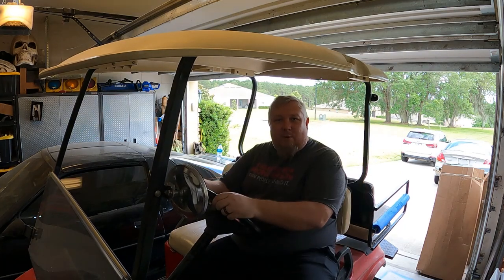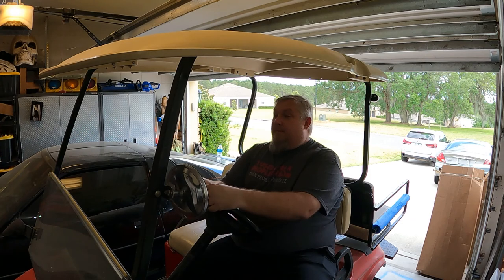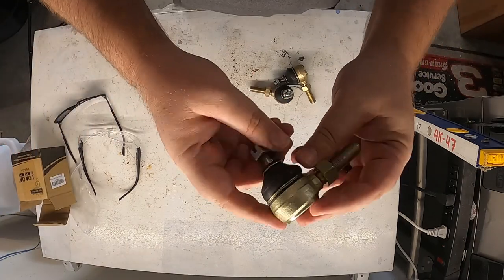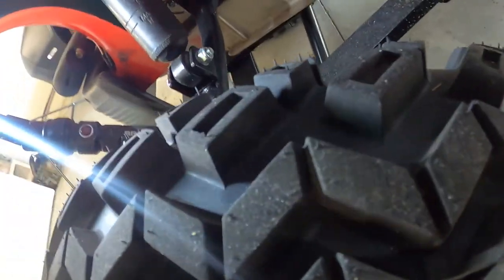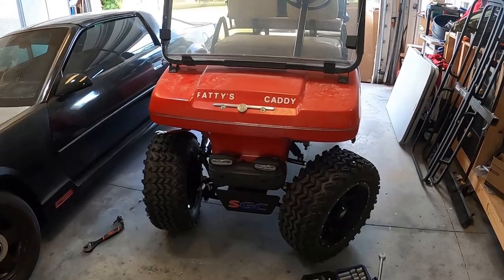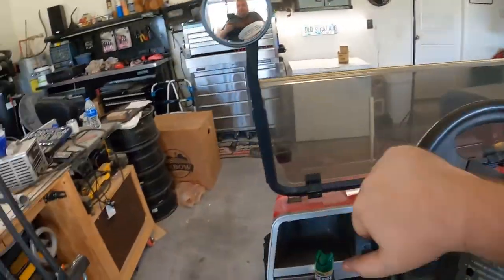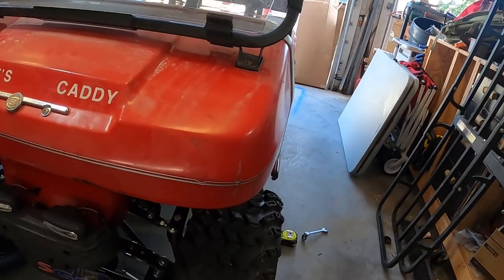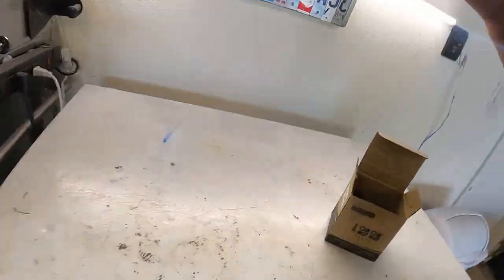Day 2 of Lift kit: Adjusting Steering on Golf Cart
If you wanted to send me something.